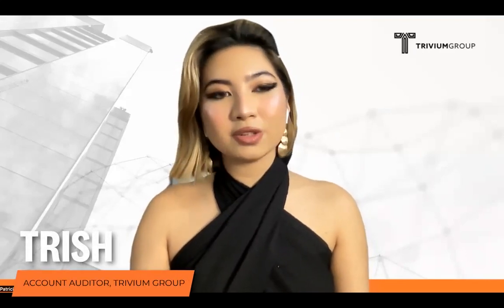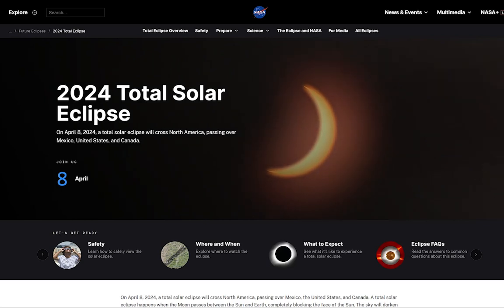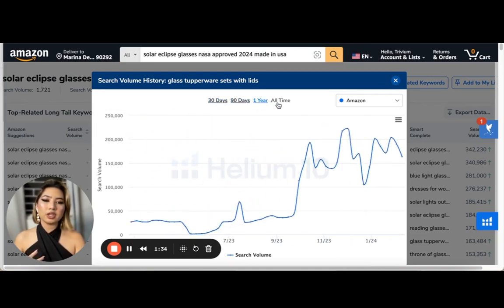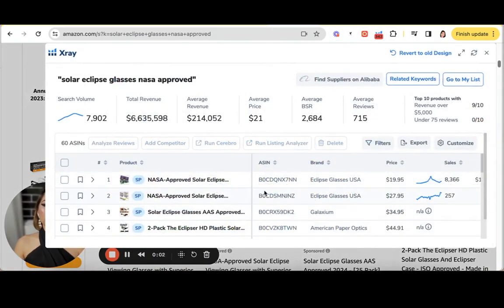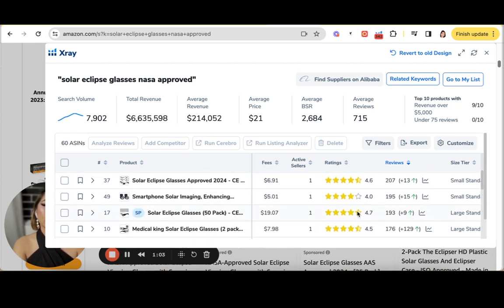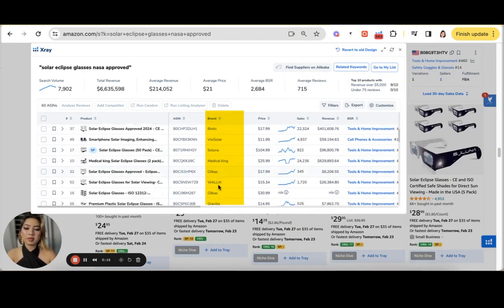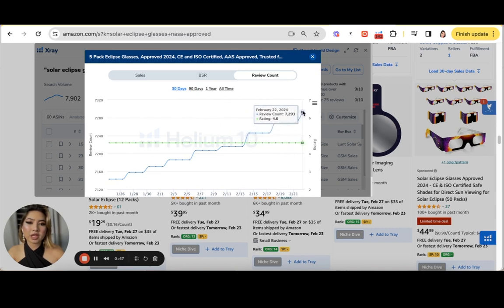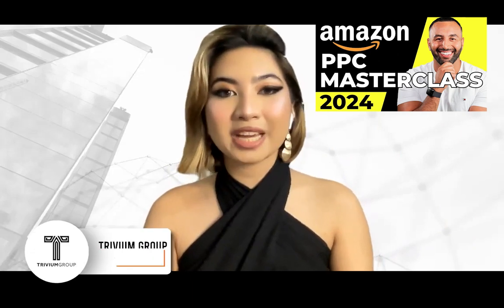How to use Helium 10 X-Ray Tool - Amazon Product Research Tool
🚀 Unlock the Power Helium 10's X-Ray Tool! 🚀

In today's video, we explore the X-ray tool. Whether you're a seasoned seller or just starting out, this tool will benefit you when you are conducting Product Research on Amazon or if you want to take a look at your competitors' numbers.

🔍 Amazon Product Analysis Made Easy: With X-Ray, we'll uncover crucial insights into sales, revenue, pricing, FBA fees, active sellers, ratings, review counts, and more. Say goodbye to guesswork and hello to data-driven decisions!

💡 Assess Viability Like a Pro: Wondering if a product is worth your investment? X-Ray crunches the numbers to calculate its potential profitability, saving you time and effort in your search for the next big thing.

🎯 Uncover Lucrative Niches: This tool helps you discover untapped opportunities and niche markets ripe for domination on Amazon. It pinpoints products with high demand and low competition, giving you the edge in a crowded marketplace.

🥊 Outsmart Your Competitors: Stay one step ahead of the competition by conducting actionable product analyses on your direct rivals. With X Ray, you'll uncover their strategies, strengths, and weaknesses, empowering you to craft a winning game plan.